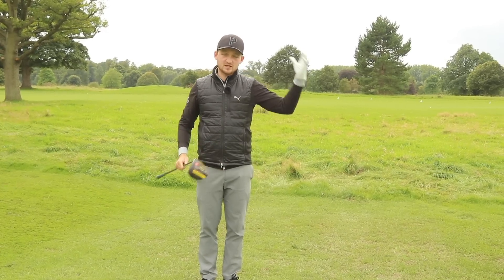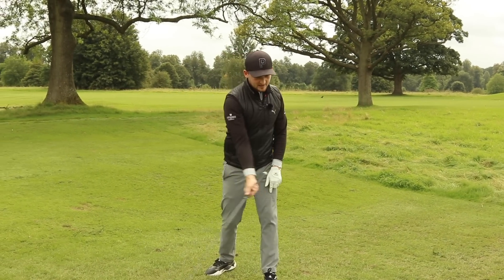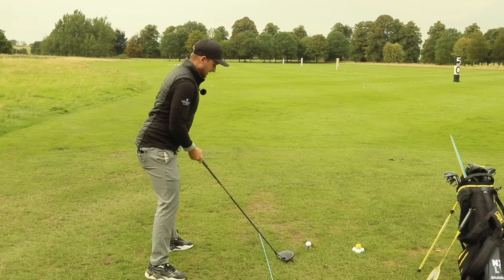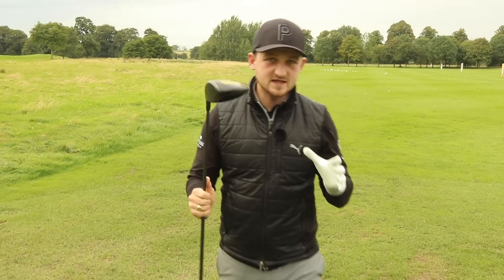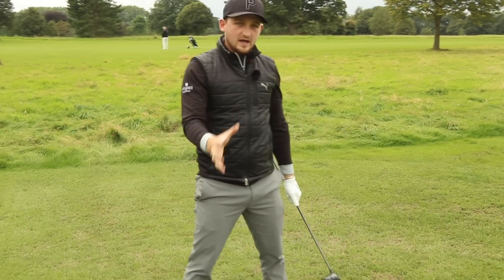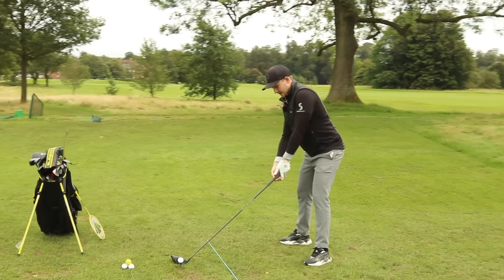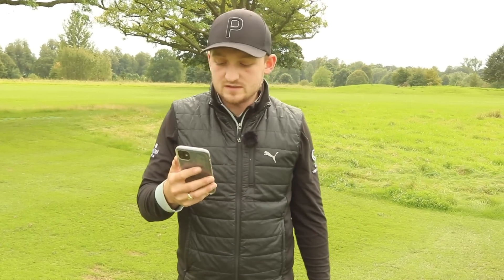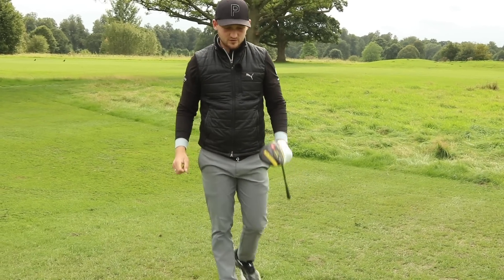THE ONLY DRIVER LESSON YOU'LL EVER NEED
WANT MORE YARDS AND STRAIGHTER DRIVES? THIS WILL HELP YOU ACHIEVE IT!!

This happened in a lesson not just last week and the difference was amazing, the golfer could take this straight to the golf course and smash the ball longer down the fairway with LESS SLICE.

PGA golf professional Alex Elliott will cover all major talking points such as... How do I hit my driver longer? What is the best way to stand to the golf ball with driver? How do i stop slicing the golf ball with driver? What is the best drill to hit the driver on the up? What are the best drills for driver? How do I hit the driver better? What is the best PRO driver golf swing in slow motion and driver golf swing and driver golf swing tips?

- 2020 is starting thick and fast and during the 2020 golf season you can expect to see me across all golf channels and working providing golf tuition for GOLF MONTHLY.